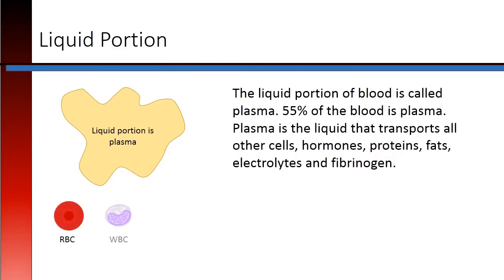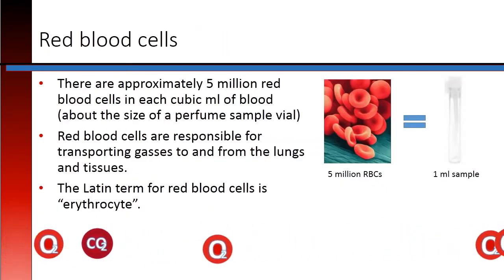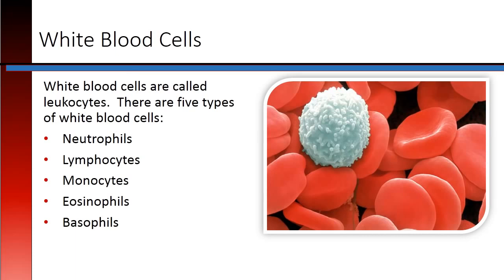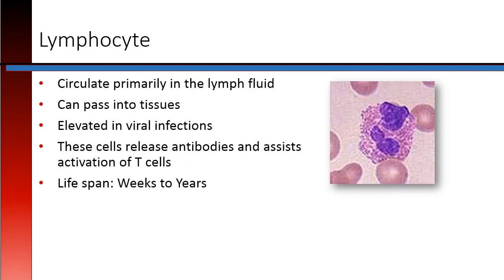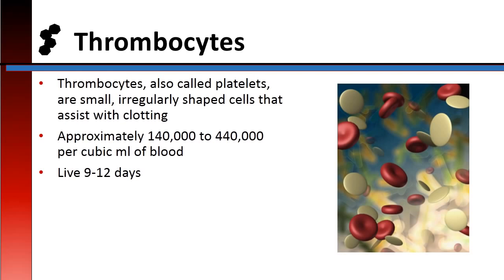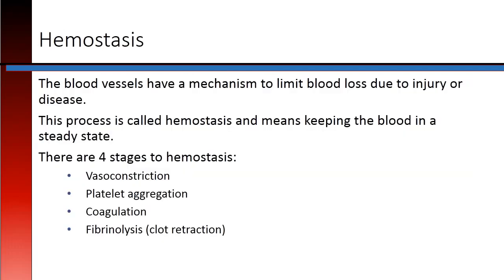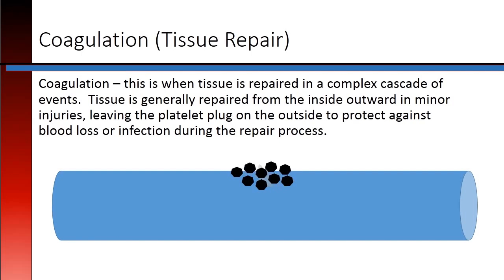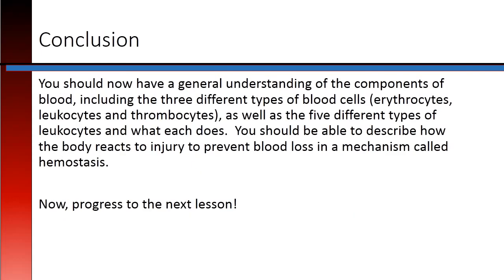Phlebotomy Lesson 3 2 Blood Cells